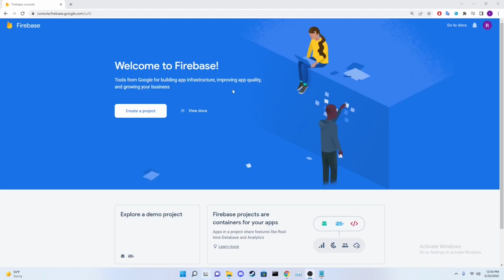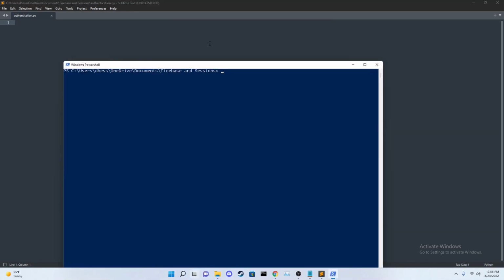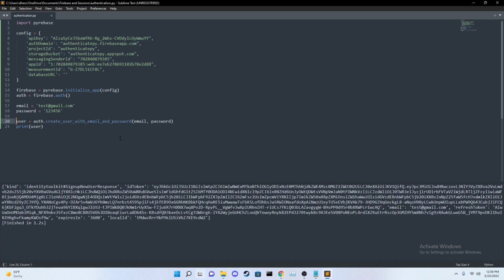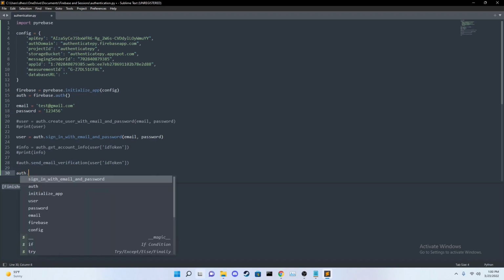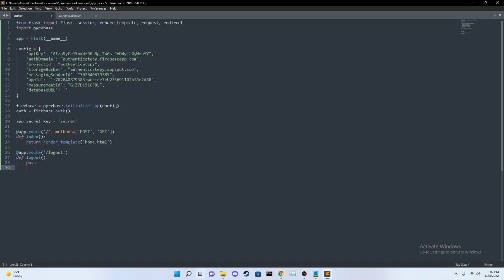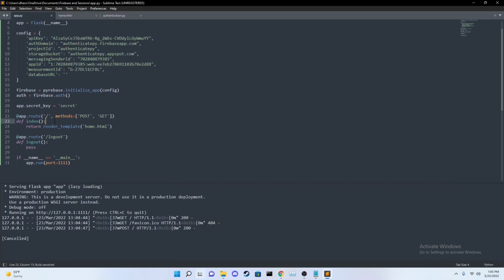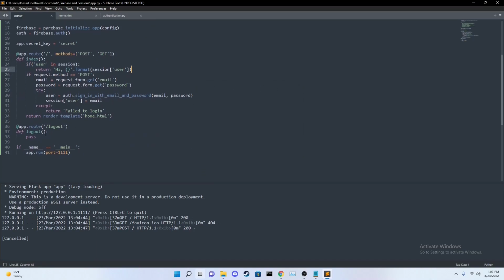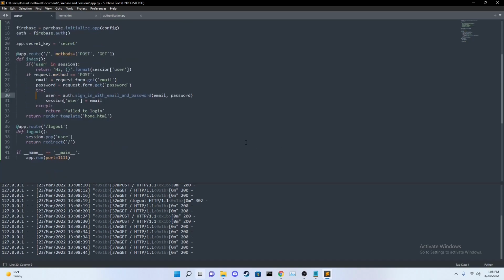Firebase Authentication with Python / Flask | Login, Signup, Logout with sessions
This is a tutorial on firebase authentication using flask and python. We create a flask app that includes a login and logout functionality that allows users to stay logged in with sessions.

pip install pyrebase4

Chapters:
Firebase configuration - 0:00
Authentication functions - 1:42
Flask app creation - 6:48
Home HTML creation - 8:25
Flask app completion - 9:50

firebase authentication python
firebase authentication login signup logout
python sessions login logout signup
firebase authentication flask
python user authentication
firebase python